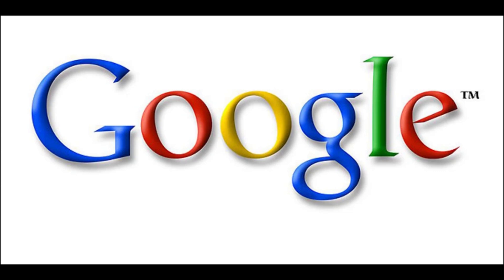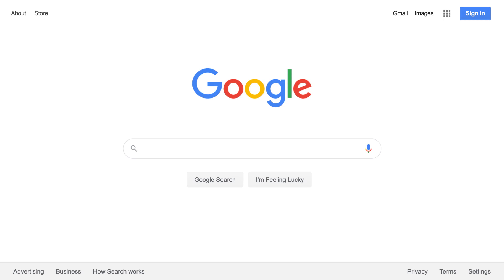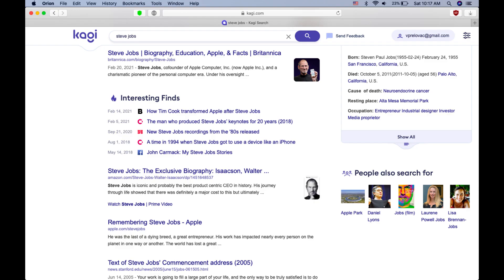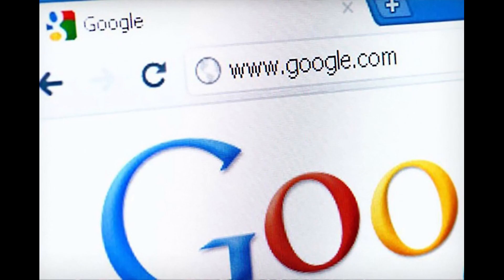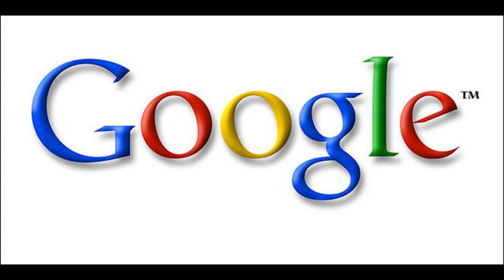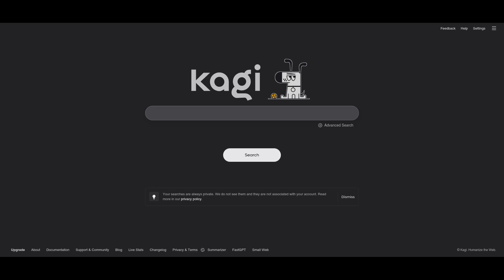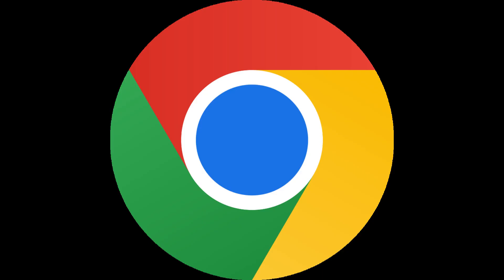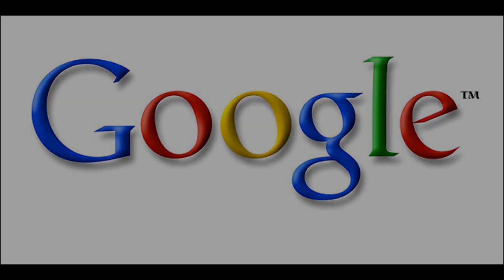The History Of Google Search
This gives a brief history of the worlds most popular and widely used internet search engine!